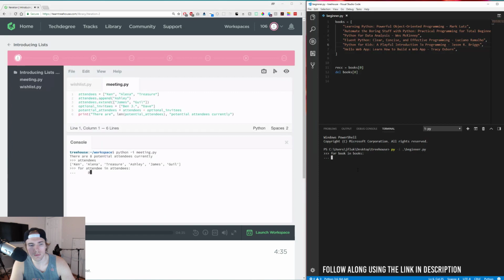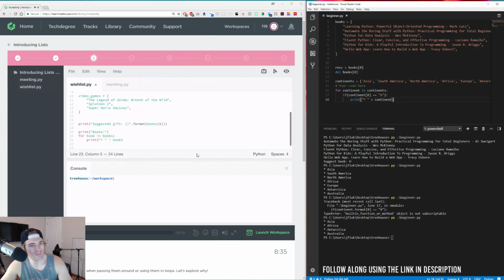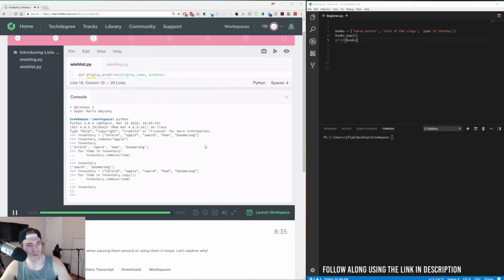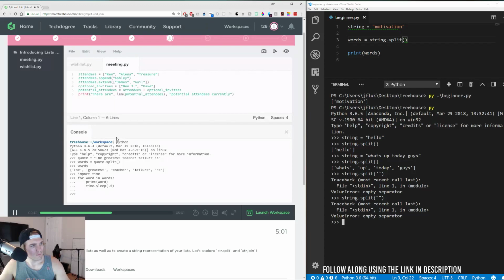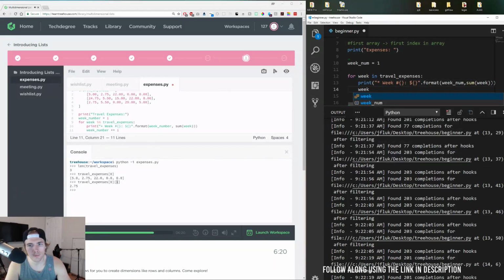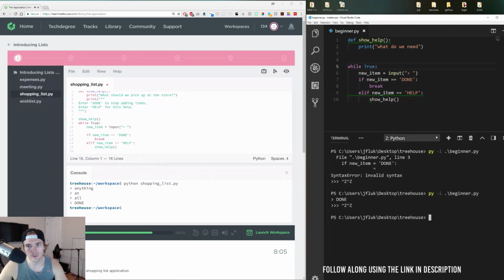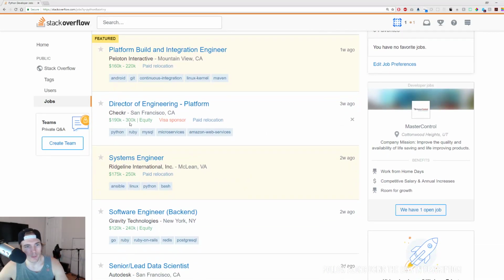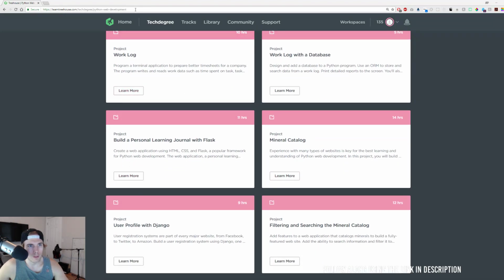Teaching you Python from Team Treehouse - Starting from Scratch!